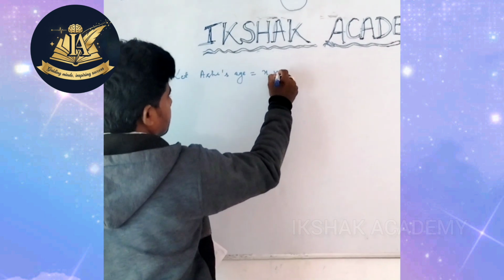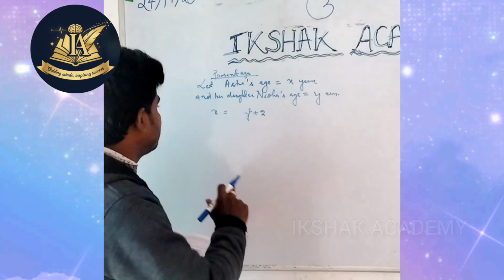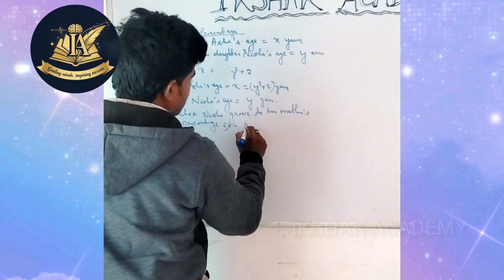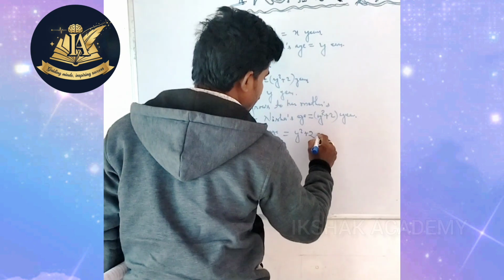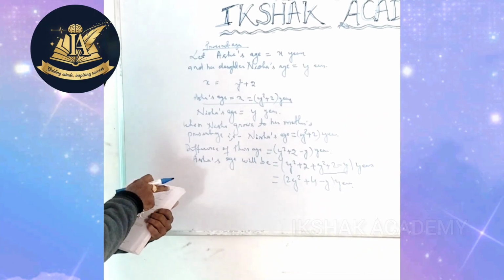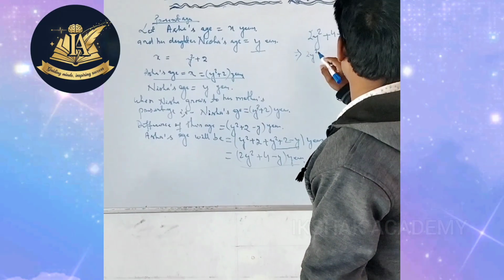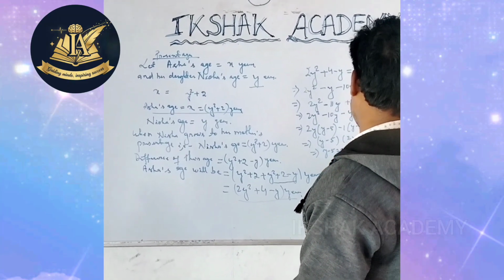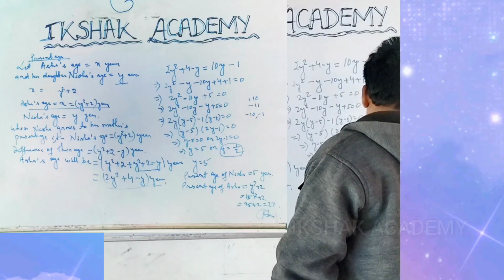A tricky Problem solved/ quadratic equation / Ikshak Academy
a tricky problem age related problem solved by Priyabrat Sir.
easy steps to solve complicated questions
questions from RD Sharma solved

We are taking online classes.

IKSHAK ACADEMY